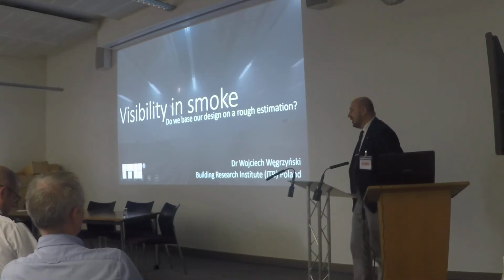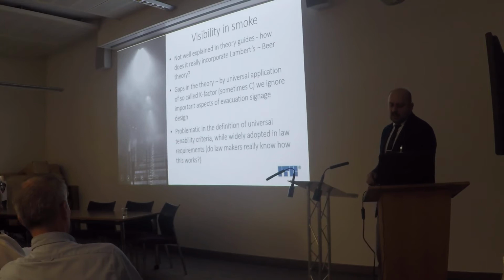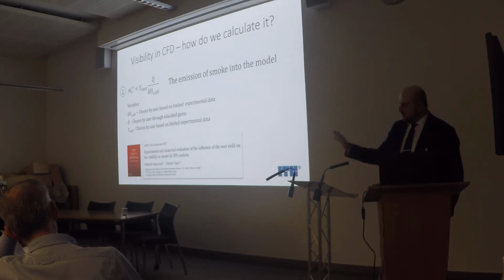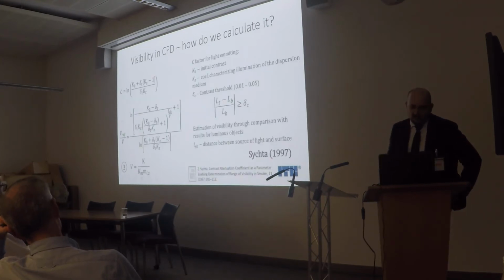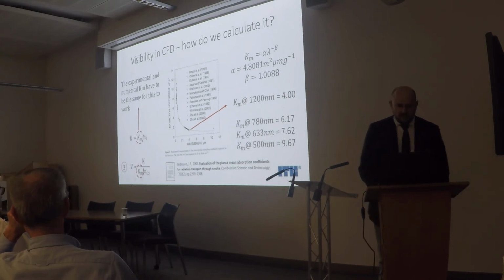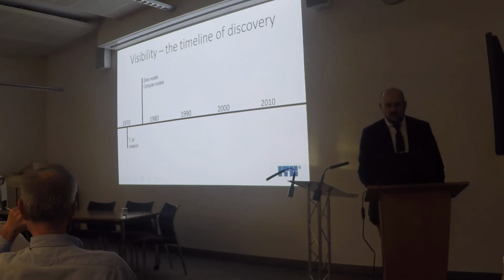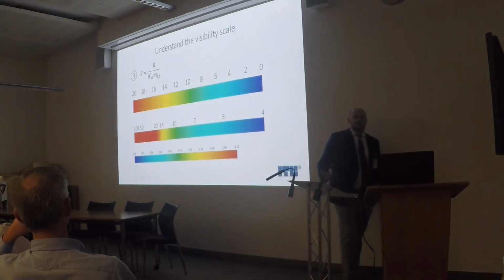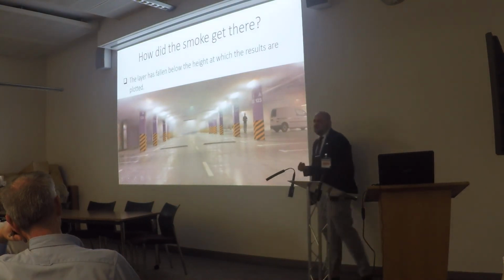Visibility in smoke. Do we base our design on a rough estimation?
Wojciech Węgrzyński (Building Research Institute (ITB), Fire Research Department, Poland)
Our apologies that, due to a technical problem, the end of the presentation is missing